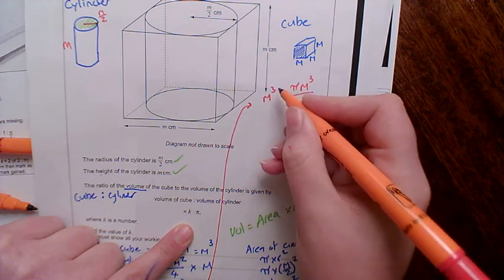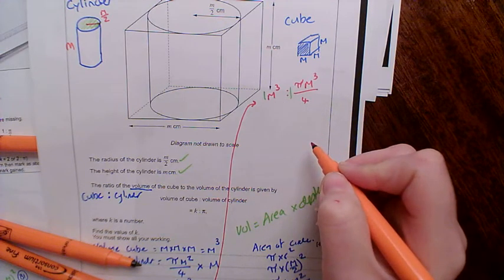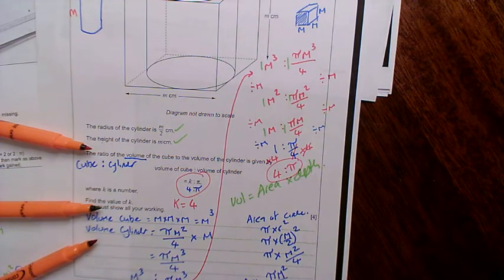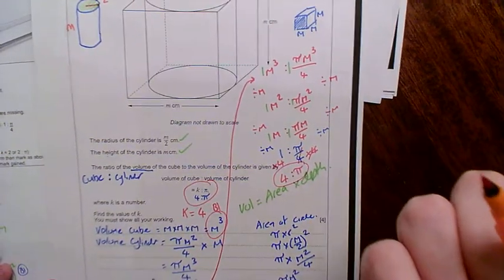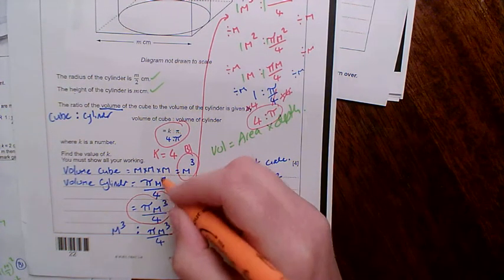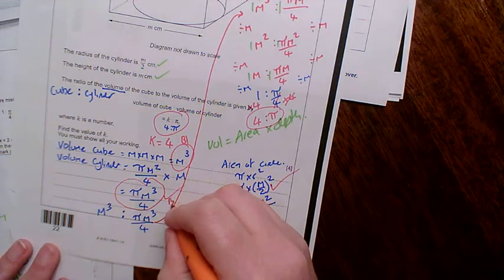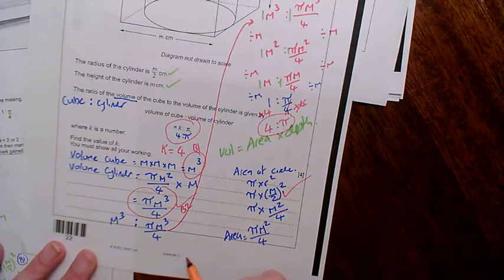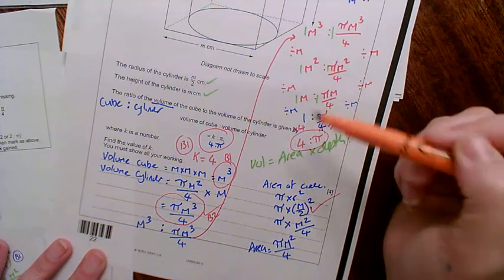WJEC Maths AW17 NC Q17 Volume Ratio Problem